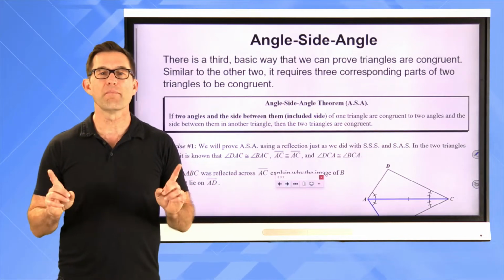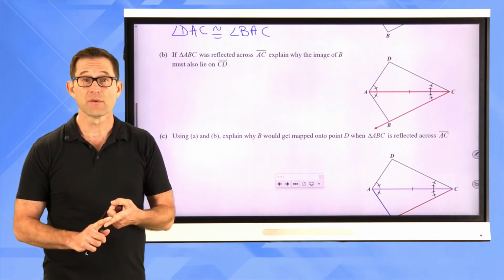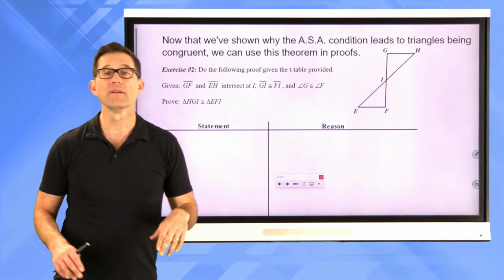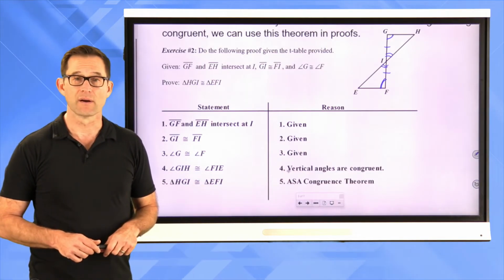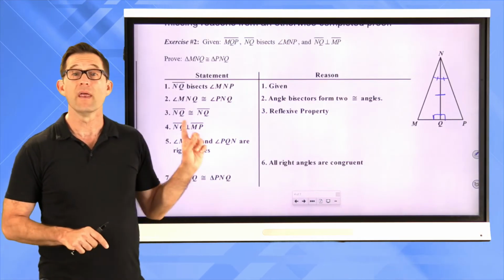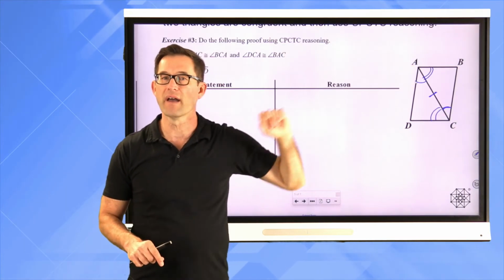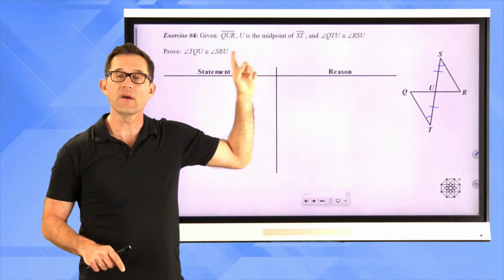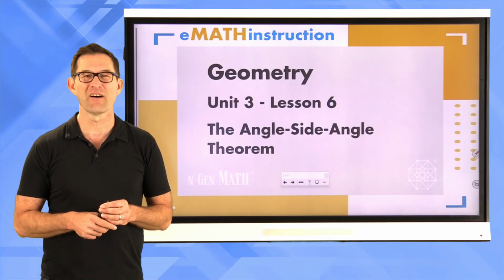N-Gen Math Geometry.Unit 3.Lesson 6.Angle-Side-Angle Theorem